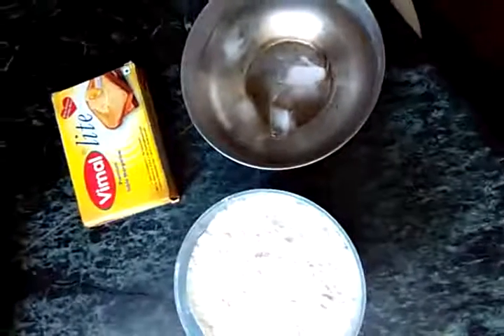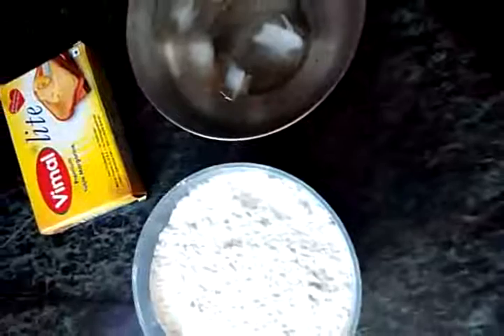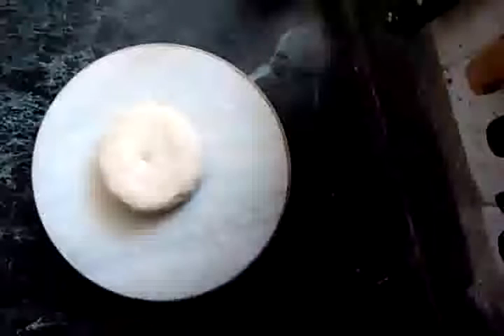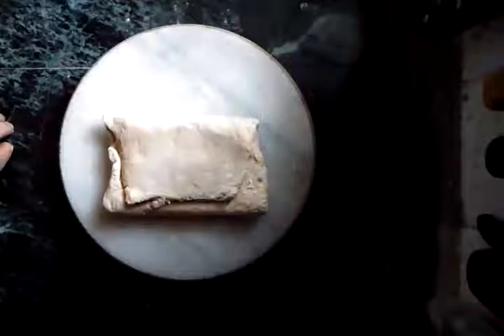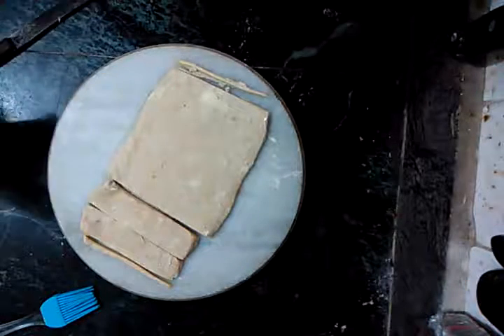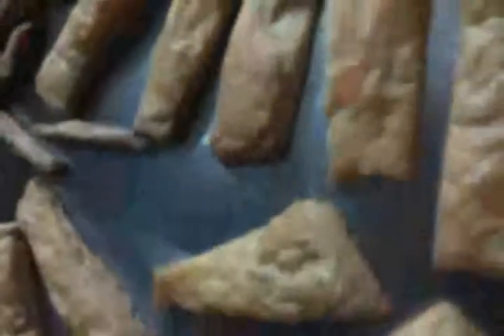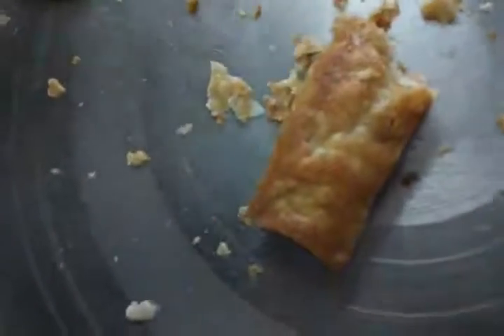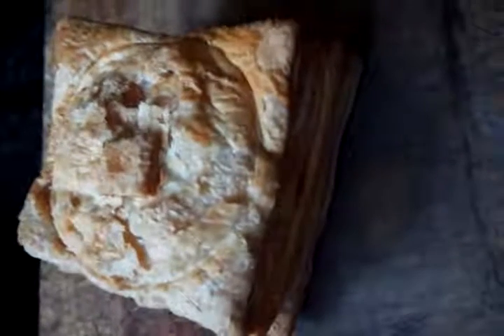Healthy Whole Wheat Puff Pastry Recipe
This is the Whole wheat version of the very famous puff pastry. Very few try this with WWF but I make it and enjoy the texture and the taste with health. Here you see the basic technique to make a puff pastry sheet and then you can use it to make so many delectable items like patties, stuffed puff pastry,  savory snacks, cheese straws, poppers, spinach puffs, cinnamon stars, twisters, Apple danish, quiche, pies, puff pastry lasagne, pastry rolls, turnovers, tarts etc. There is unlimited possibility which is limited by ones imaginations. You can eat is guilt free. While making this you can use any flavoring to suit your needs like mint, black cumin seed, bishop carom seeds, flaxseed, cinnamon etc.